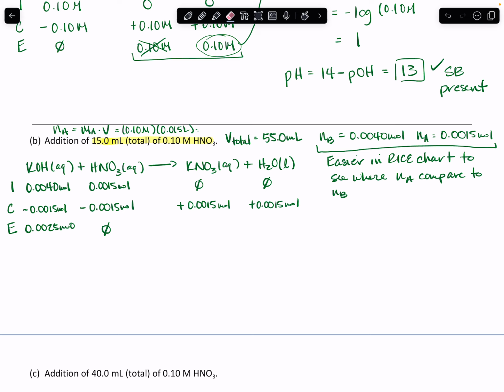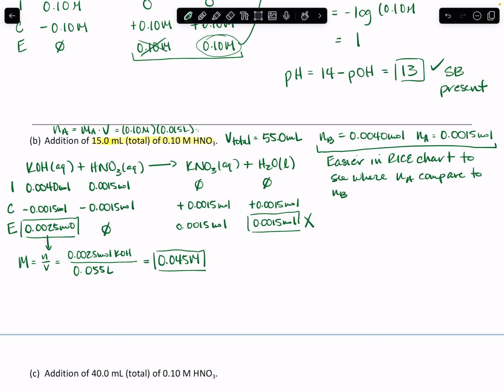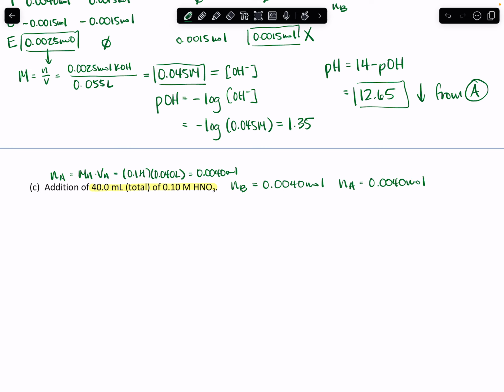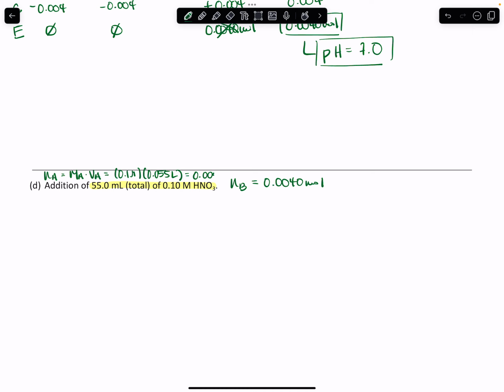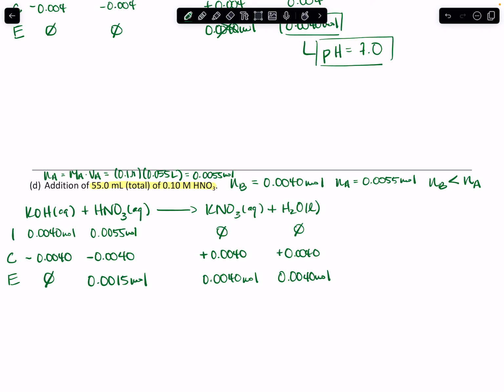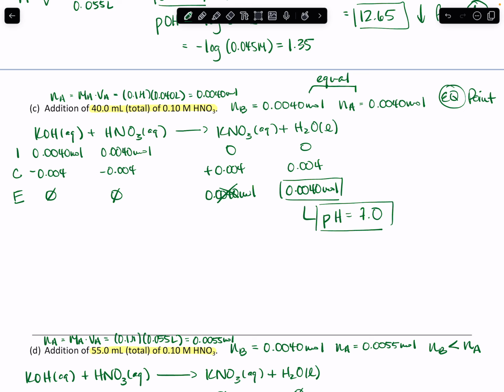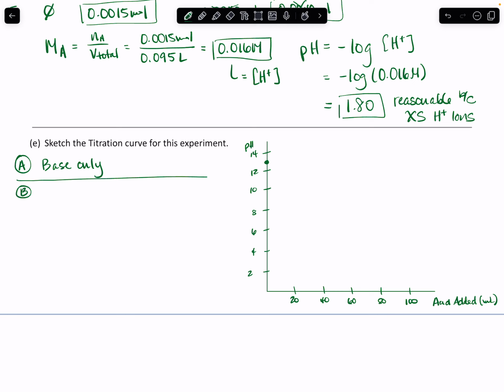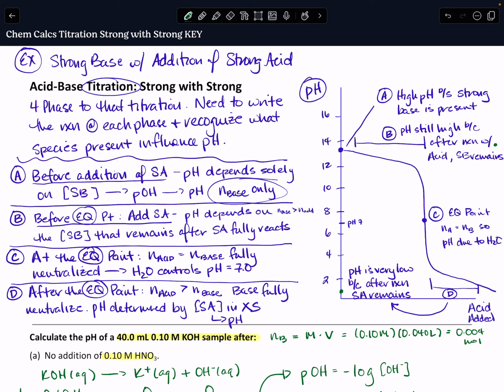Chem Calculations: Titration of a Strong Base with a Strong Acid (Pt 2)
Part Two of the screencast covering the four phases of an acid-base titration between a strong acid and a strong base.  pH calculations for each phase are included, along with instructions on how to draw and interpret the titration curve.